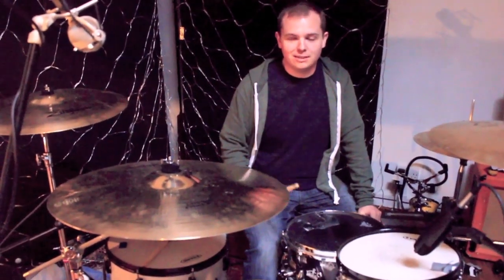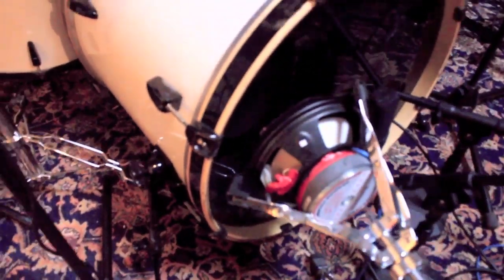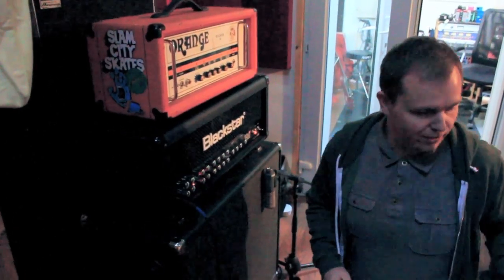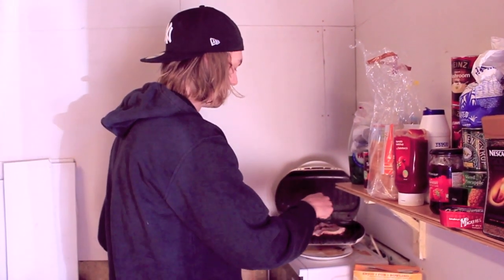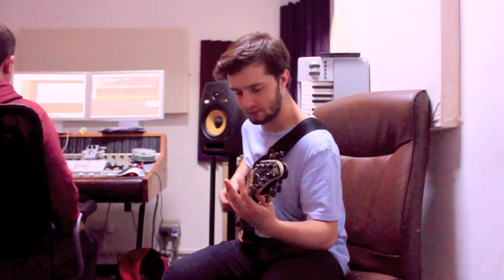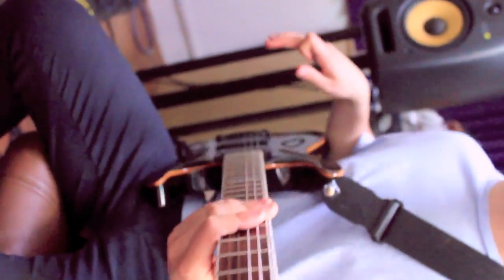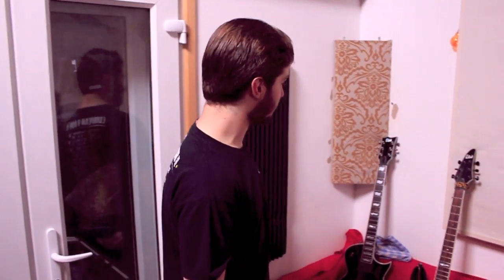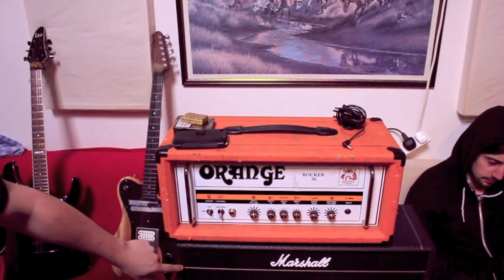Giants Studio Report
Skater punks Giants give us an update on their new album!